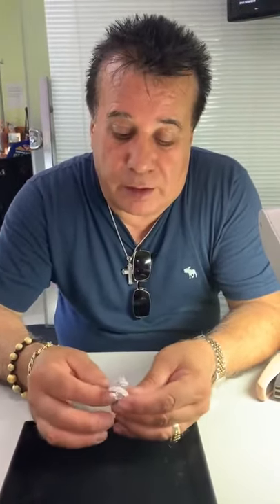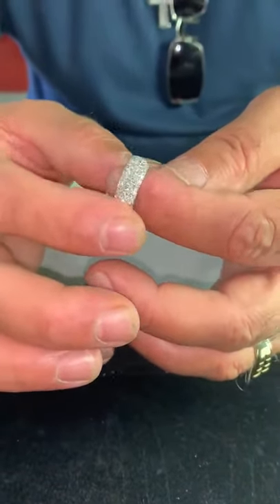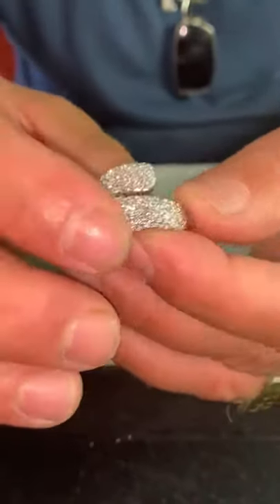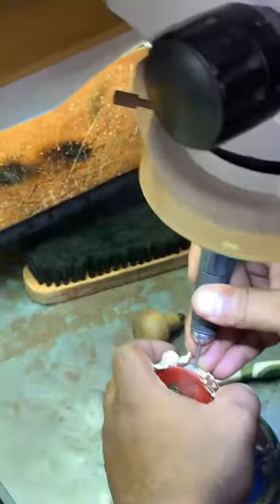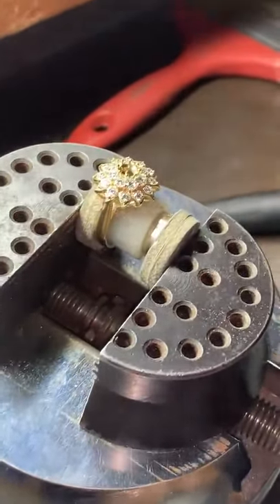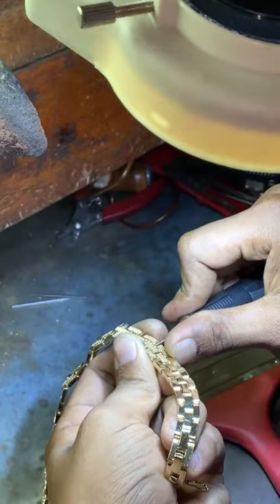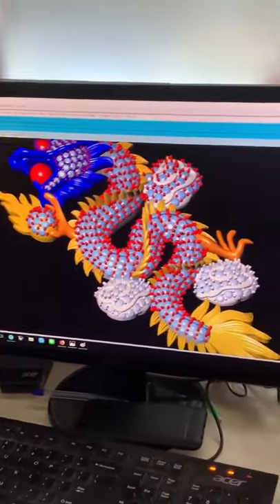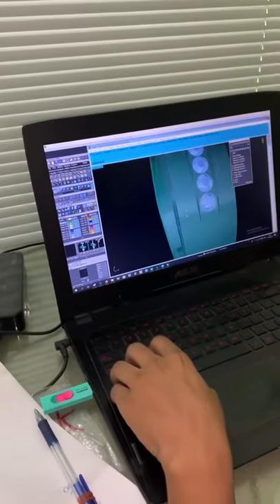We not only make best quality jewelry but we have best prices to best artisans from all over world